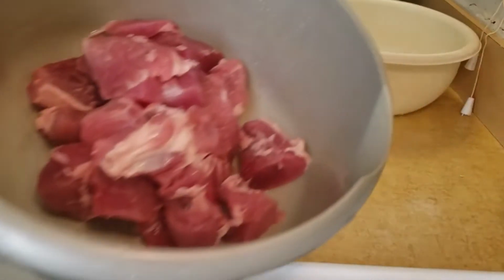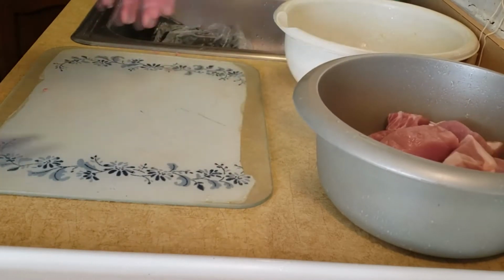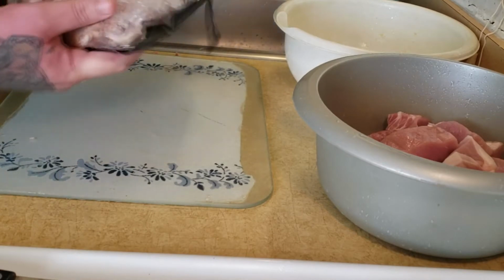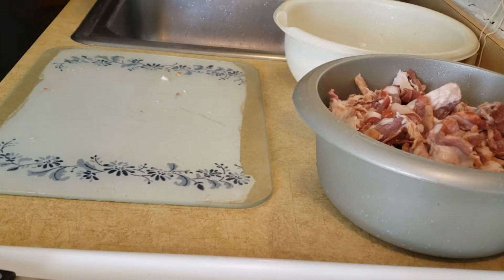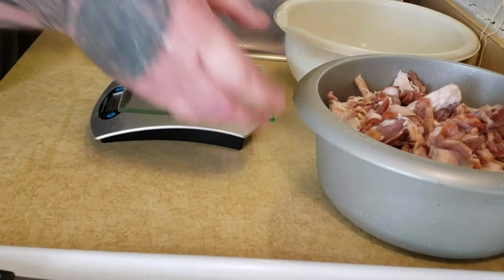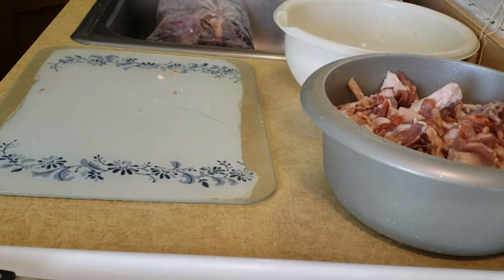MAKING VENISON "DEER" SAUSAGE PART 1 of 2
How to make venison sausage at home.
I am LostSouls Gaming I play mainly play FPS games Call of duty player black ops 4 black ops 3 & around here we are a family of gamer's known as CampLife.                                                                                                           Only rules I have is no self promotion & no racism.

Twitter Instagram If you would like to help make my channel better all donations go back into my YouTube channel.